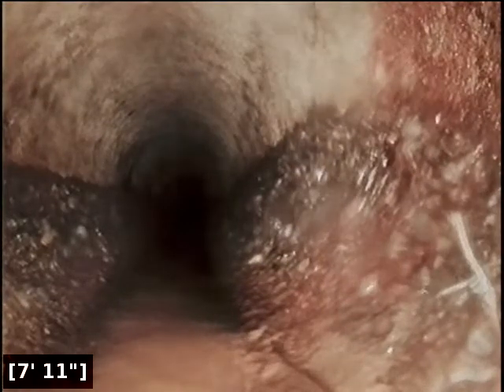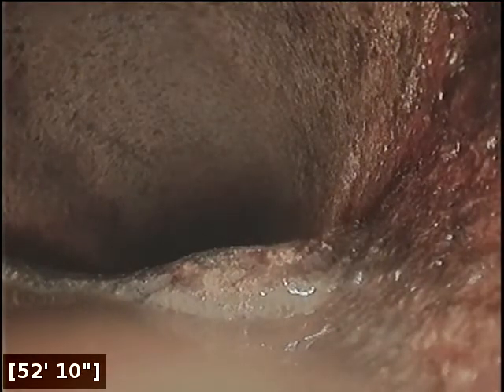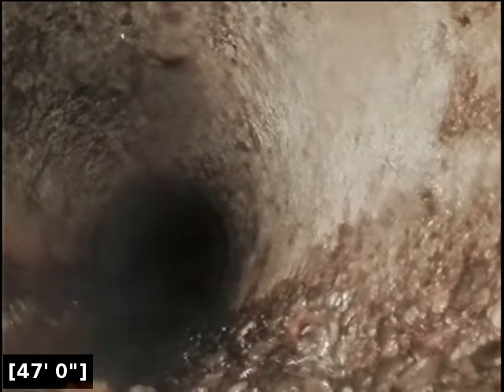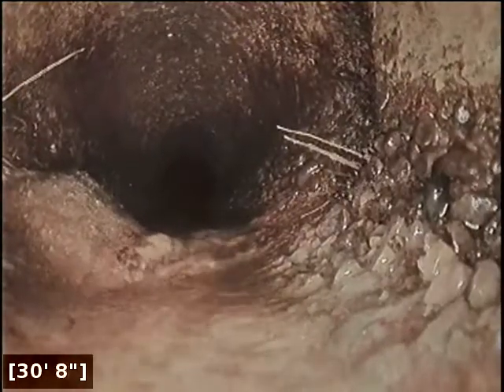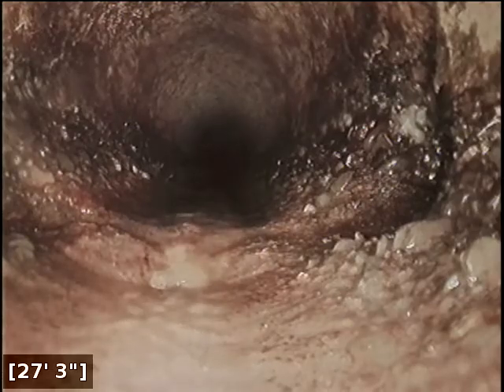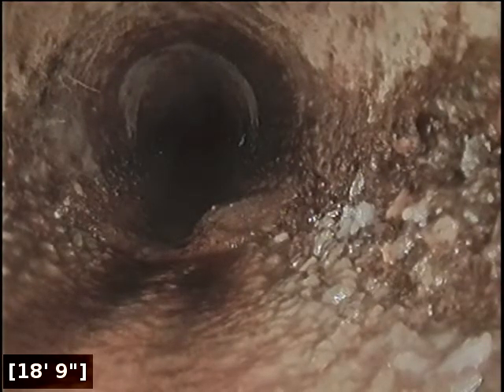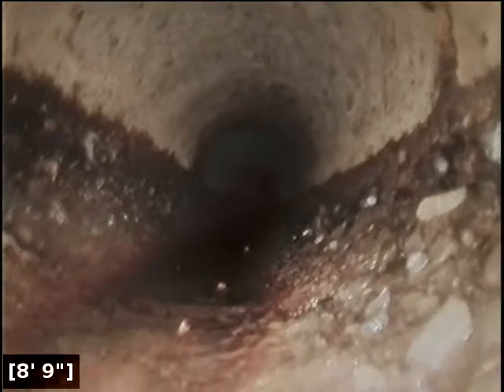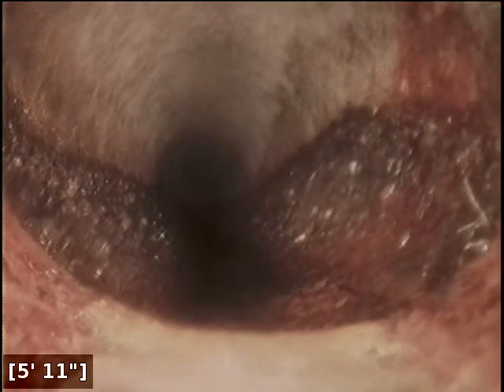Sewer Inspection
3816 SW Lee St